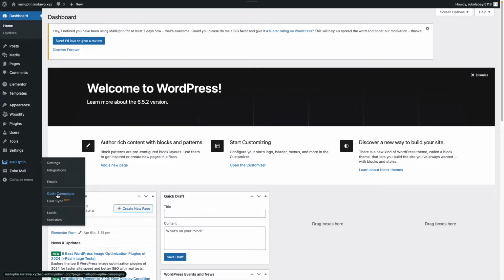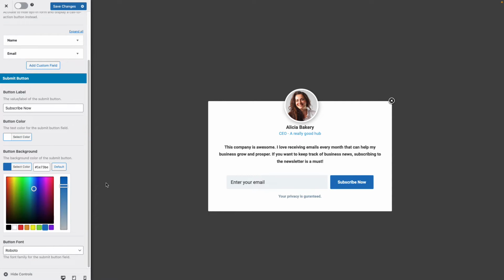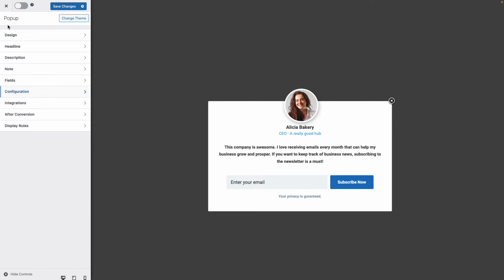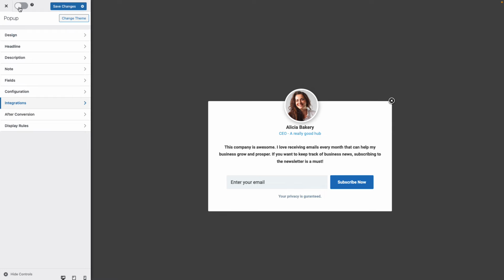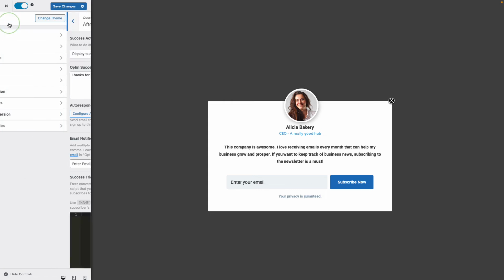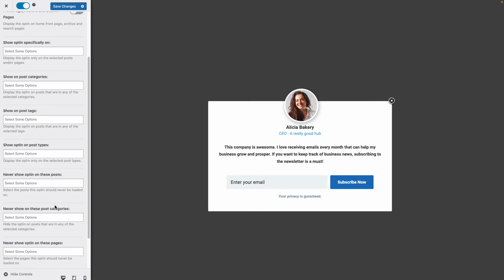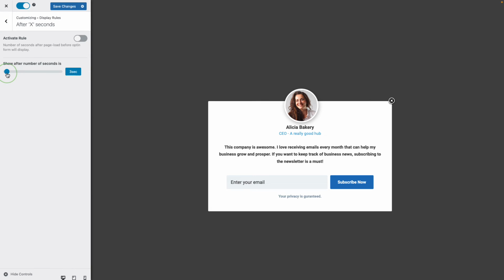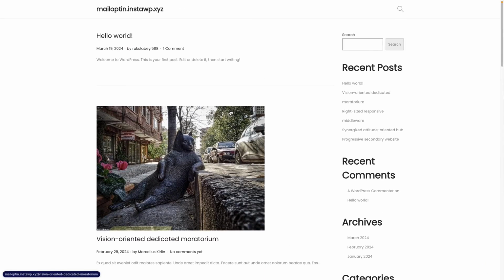How to Create a WordPress Popup Form - Complete Guide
Are you having trouble capturing leads on your WordPress site? Popup forms are a powerful tool for growing your email list, offering discounts, or collecting user feedback.

This video will show you EXACTLY how to create a WordPress popup form, step-by-step!

Using the MailOptin plugin, you can also connect the popup form with popular CRM platforms like Salesforce, HubSpot, Microsoft Dynamics 365, Keap, and Zoho CRM and leading email marketing software, including Mailchimp, Constant Contact, and ActiveCampaign.

By the end of this video, you'll have a high-converting WordPress popup form up and running in no time!  ✅